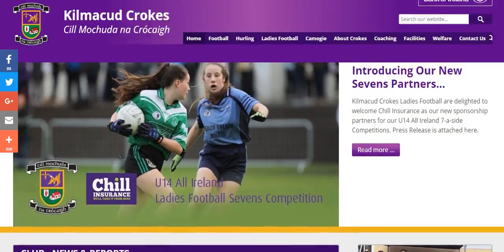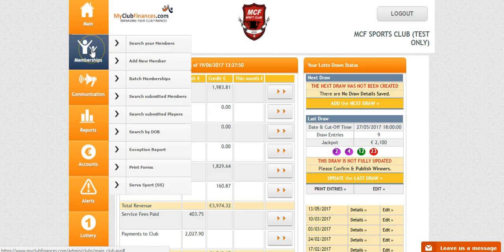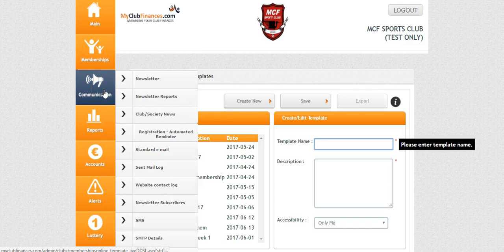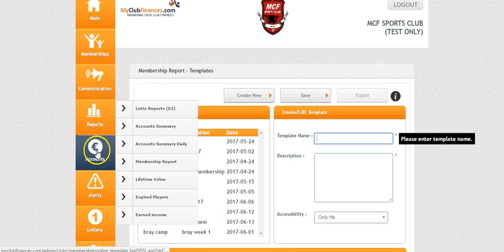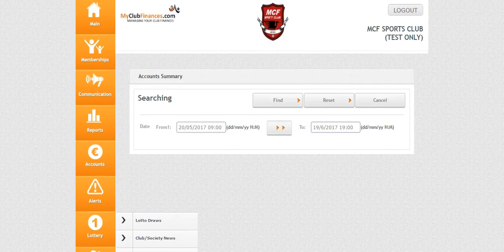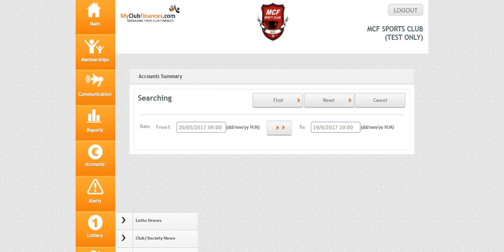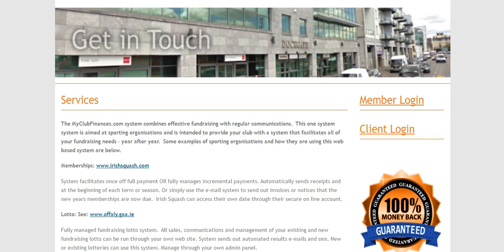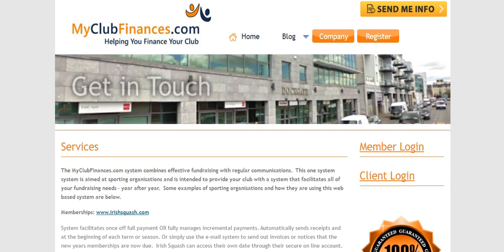MyClubFinances.com Demo - Membership, Fundraising & Communications Software for Sports Clubs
Drastically reduce administration time at your club by letting MyClubFinances.com manage it all online. With one centralised data record at your club you can securely manage member registrations, get real-time report on membership and financial status, transfer funds to bank, manage volunteers and their qualifications, connect directly to NGB systems, communicate directly with your member base and raise funds through various initiatives. Most of all, it's secure, easy-to-use and GDPR compliant!

For members and volunteers, it's simple to use and they can manage all of their memberships from one interface, upload documents, view payment history and control their communication preferences.